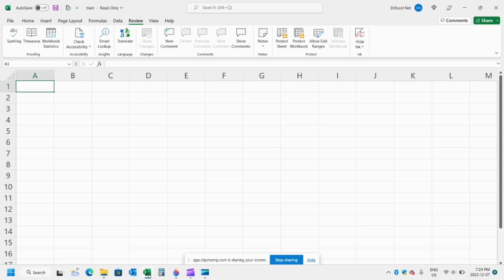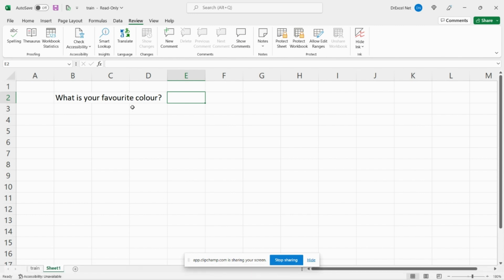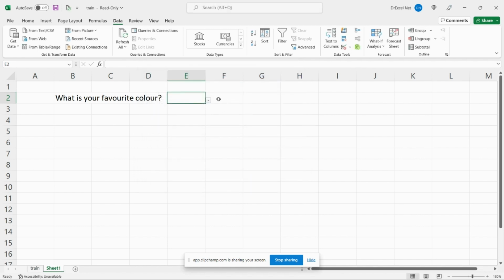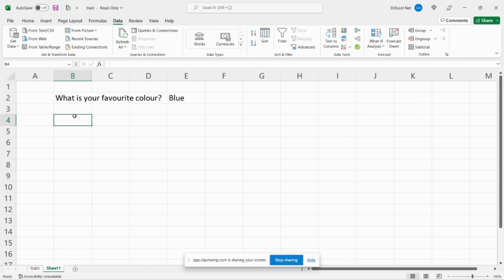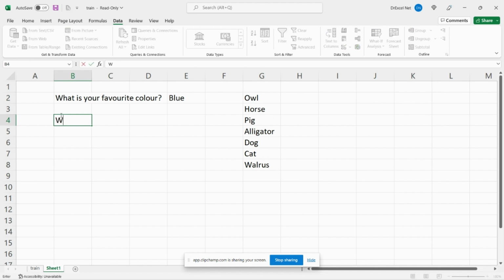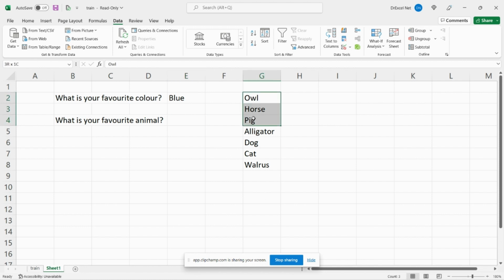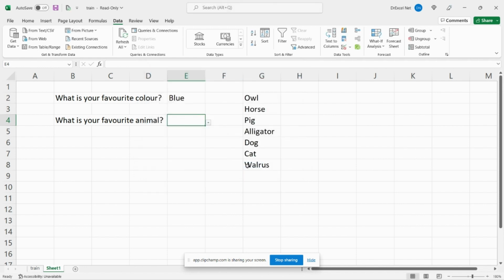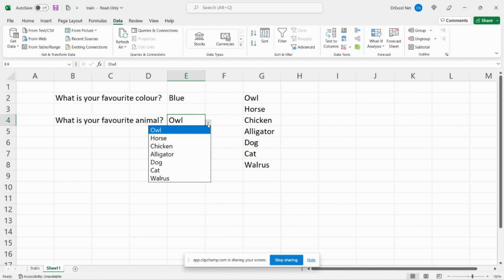How to Make a Dropdown List | Easy Excel Tutorials 009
Welcome back to another Easy Excel Tutorial! In this video, I'll show you how to make a dropdown list/menu in Excel two different ways. With dropdown menus in Excel, you can give your users a list of options to select/choose from to ensure that questions or forms are filled out properly. It's all done with the magic of Data Validation. Enjoy!